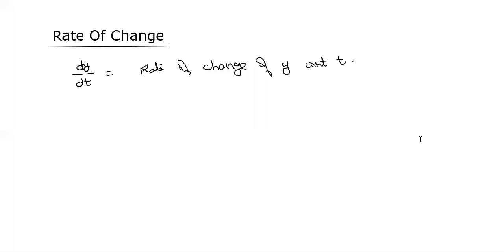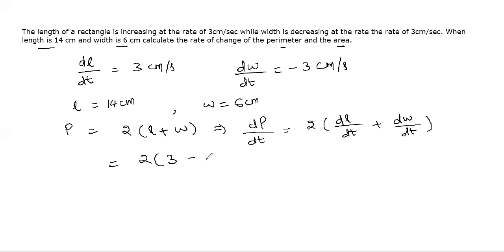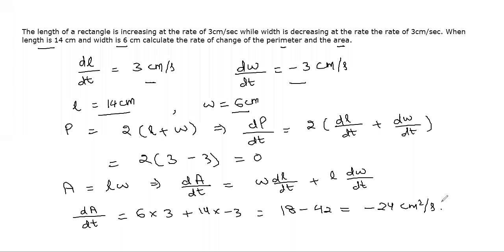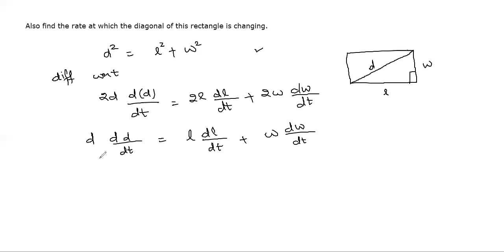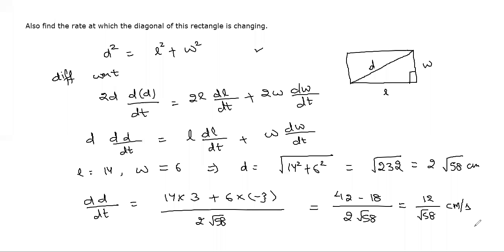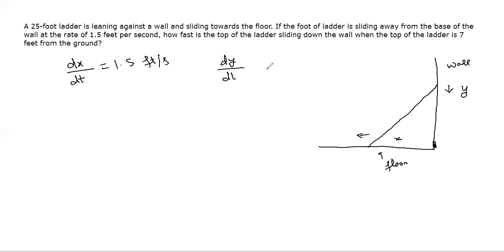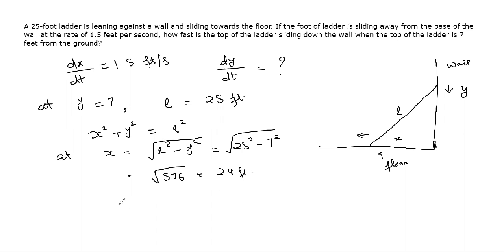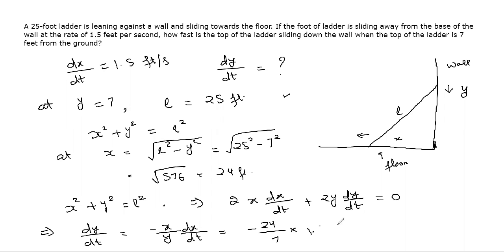AoD Rate of Change 2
Application of Derivative Rate of Change.
Rate of Change using diffentiation.